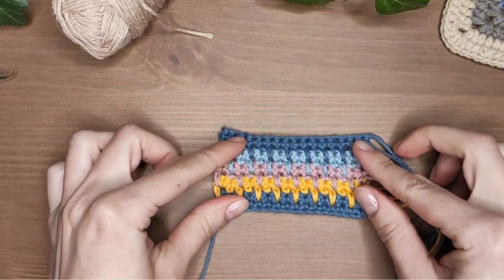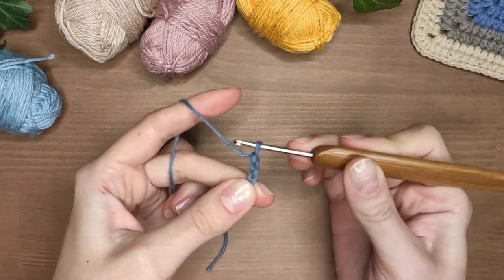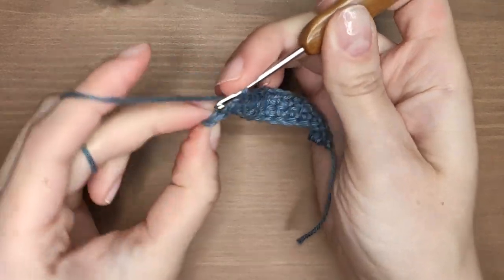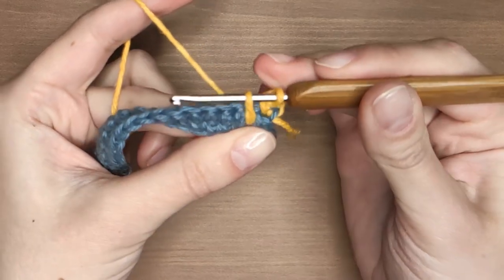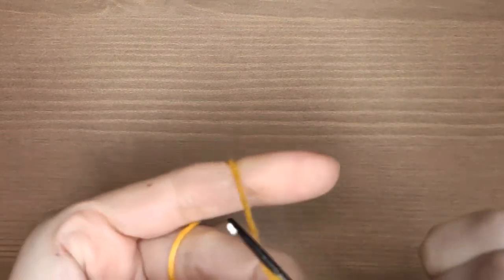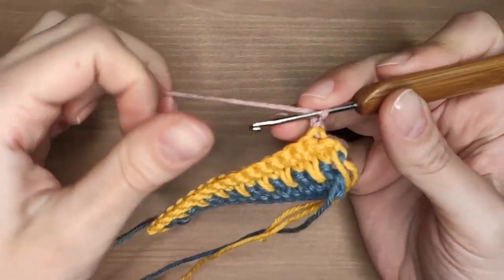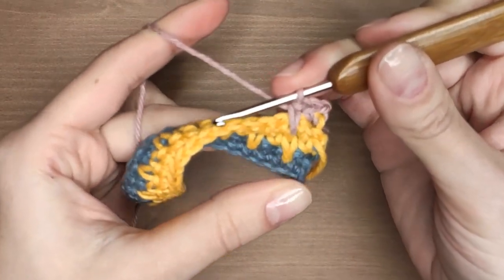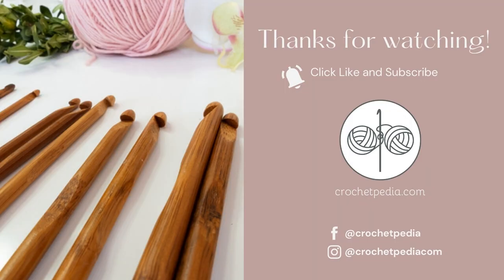How to Crochet Spike Stitch + Free Baby Blanket Pattern!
This is a tutorial on how to crochet spike stitch, which is a variation on a single crochet stitch. Easy step by step instructions will allow you to crochet it on your own. It's beginner friendly and works great in accessories. I'm using US Terms.

From the Free Music Archive:
Jason Shaw - WORDS